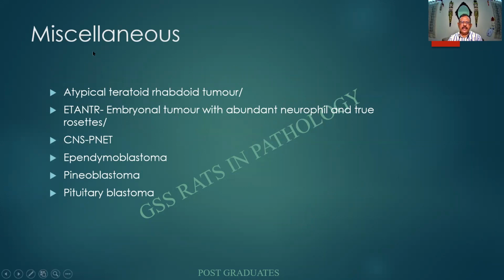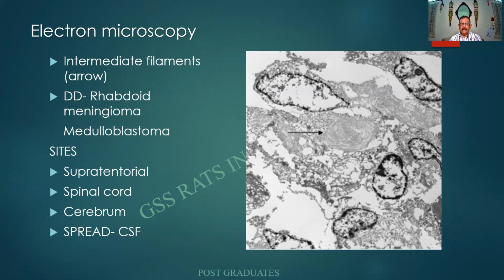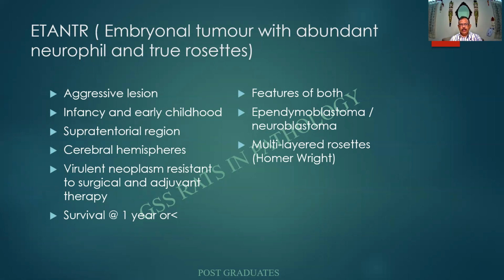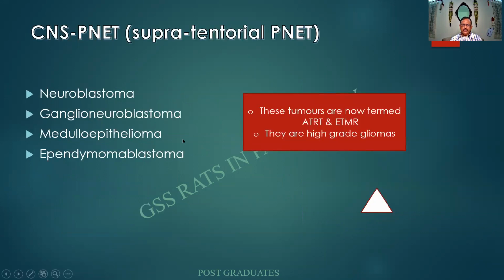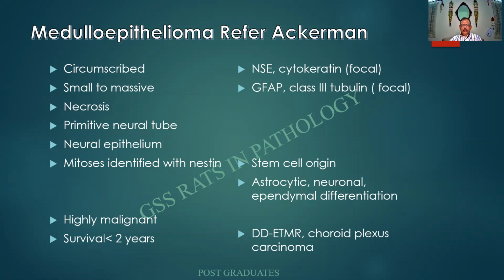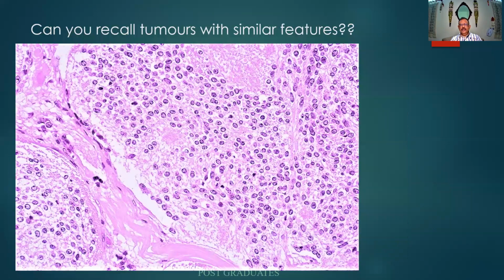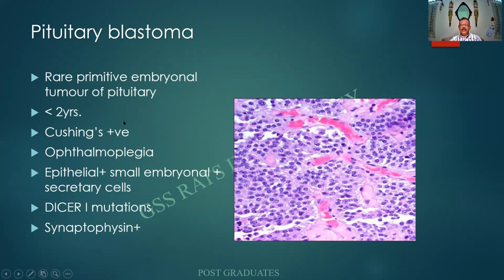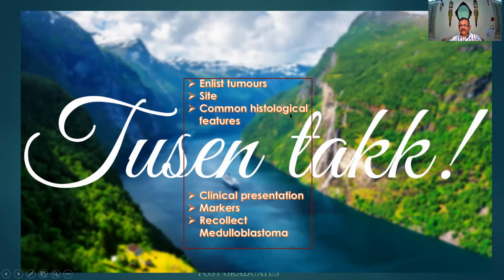Recent Advances in Histopathology | Medulloblastoma Part 2 | Post graduates | MD Pathology | Dr GSS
Preparing RA topic is Herculean!!